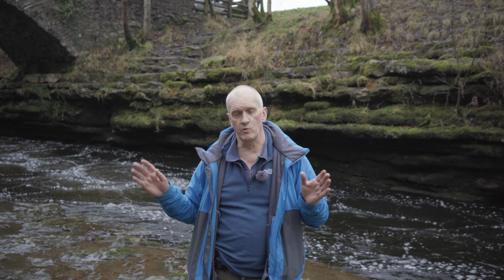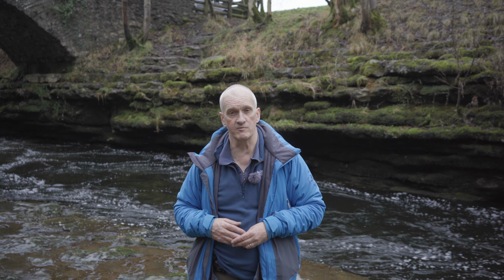Why Your Waterfall Photos Look Flat (And How to Fix It)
In this photography tutorial video I show how to take photos of a waterfall.  I show you which camera settings you need to get those dreamy waterfall photographs.

Do you have any questions, tips, or ideas about photography? Also let me know which camera you are using so I can be sure to include tips for your camera.

If you would like to join the Nifty Fifty photographers Facebook group this is the link..

About me:

I am Richard Gill and I am a professional photographer.  My photography videos are aimed  to give you photography tips to help you become a better photographer. You might be someone with more time on your hands and looking to develop your hobby, or maybe you are thinking about a career change and want to use photography to generate some income for you as a side hustle or as full time job.   My videos will show you all the fundamentals of photography from composition to more advanced topics like using flash and drones.

This helps me to keep making more videos for your enjoyment.